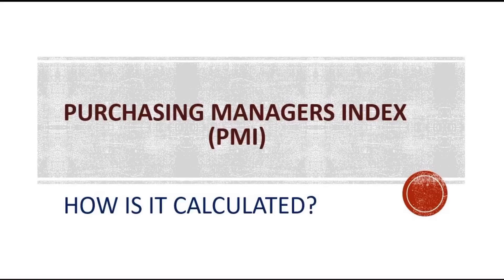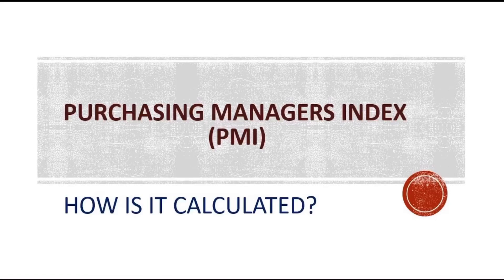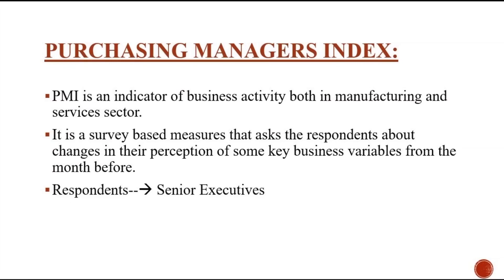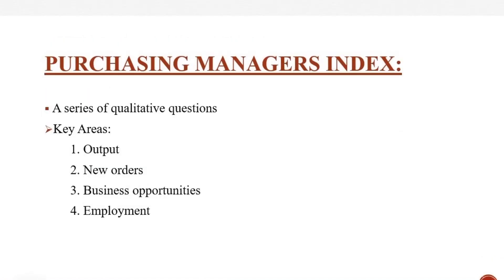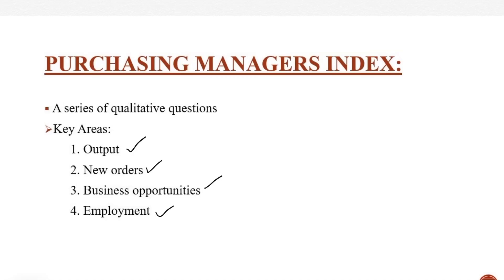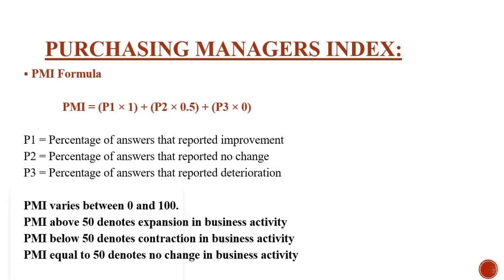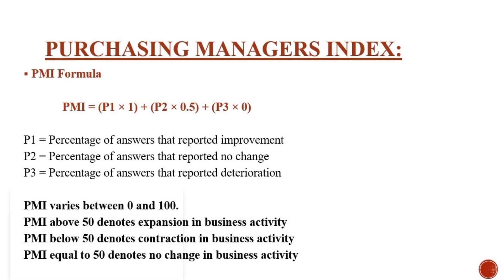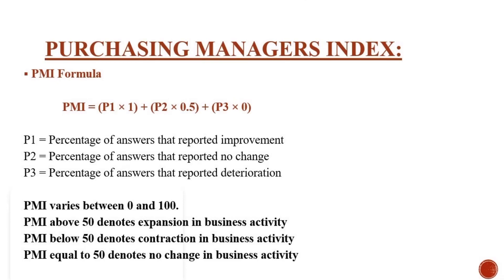Purchasing Managers Index(PMI). How is it calculated ?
Purchasing Managers Index (PMI)
PMI Formula